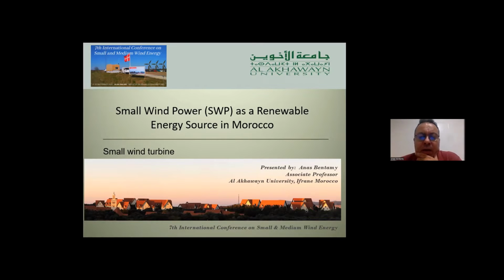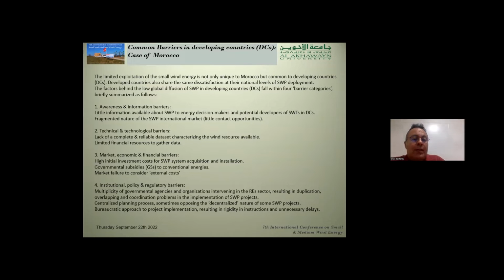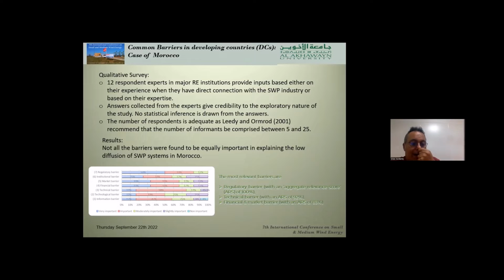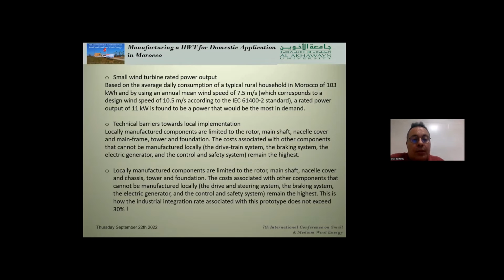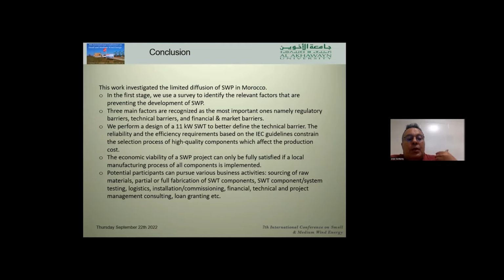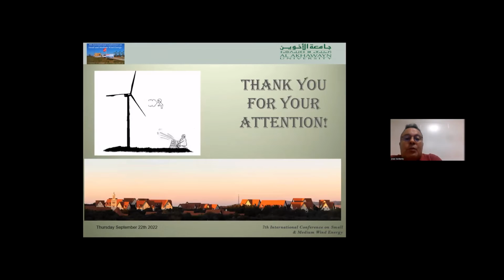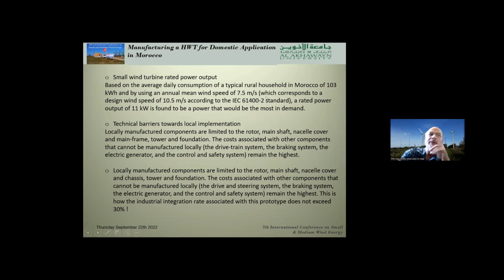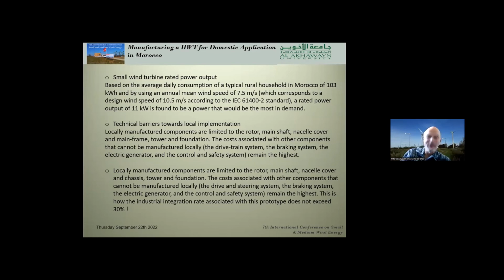Small Wind in Morocco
Title: Small Wind Power (SWP) as a Renewable Energy Source in Morocco
Speaker: Anas Bentamy, Associate Professor, Al Akhawayn University, Morocco

The video is part of our 7th International Conference on Small & Medium Wind Energy,
which was held in Nordic Folkecenter (and online) on September 21-22, 2022.

(Under Older events)

If you want to know more about small, medium and distributed wind energy or if you have a product you would

The 8th International Conference on Small & Medium Wind Energy will be held on 20-21 September 2023.